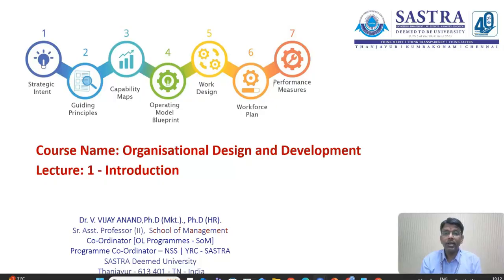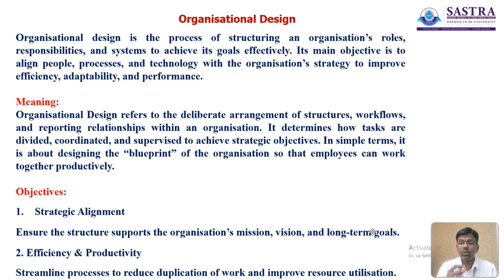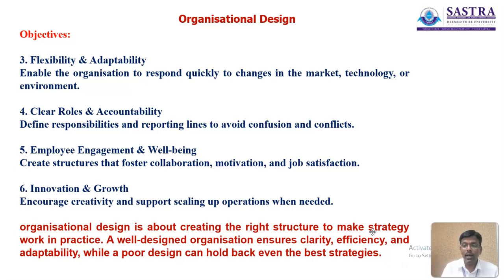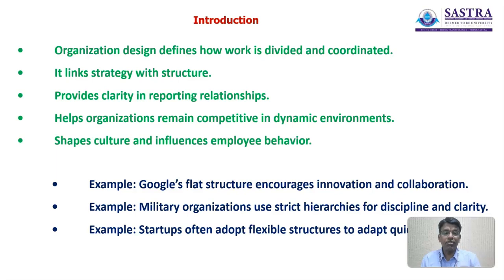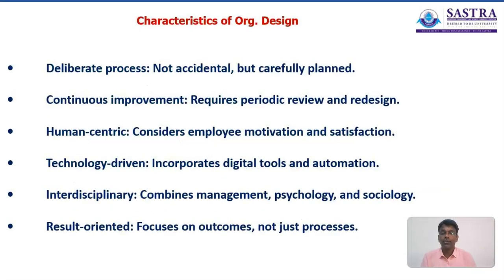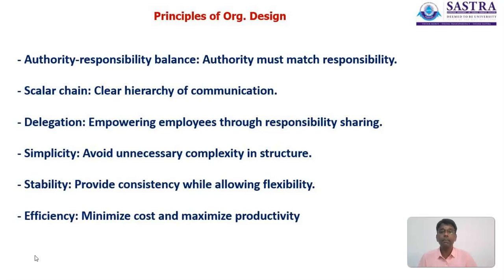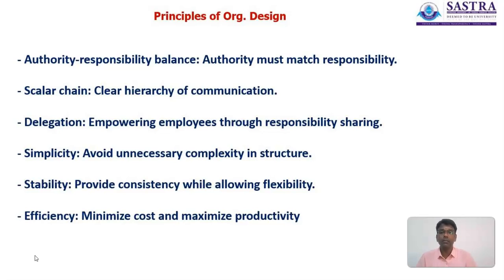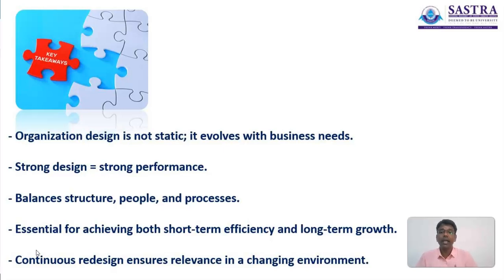Lesson 1 Org. Design & Development